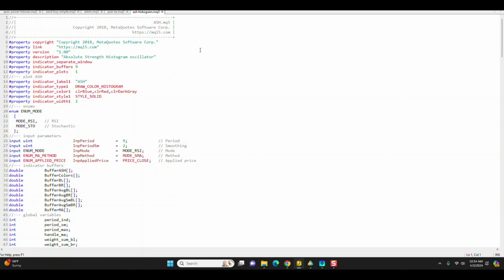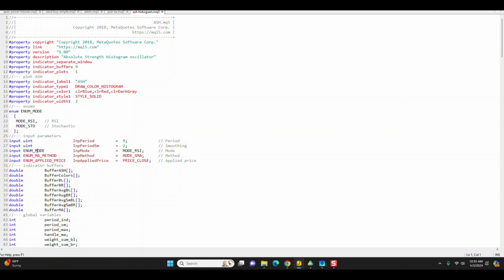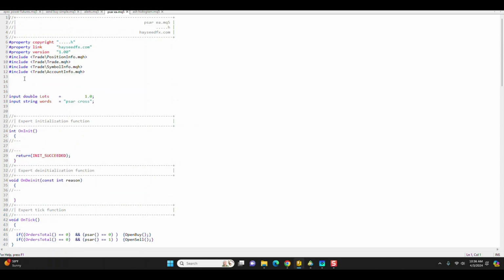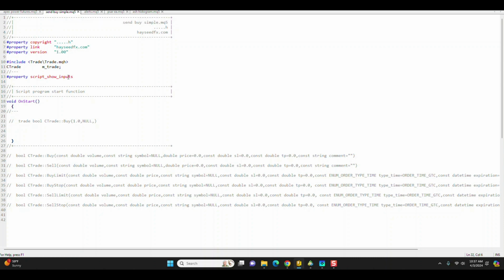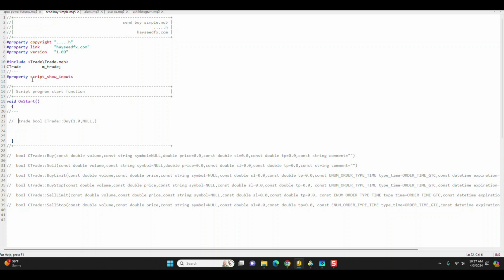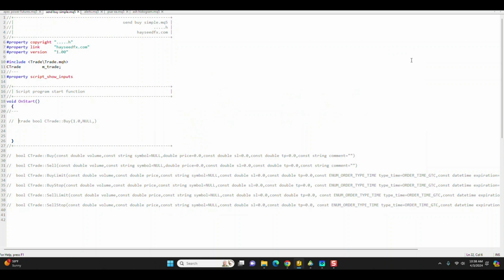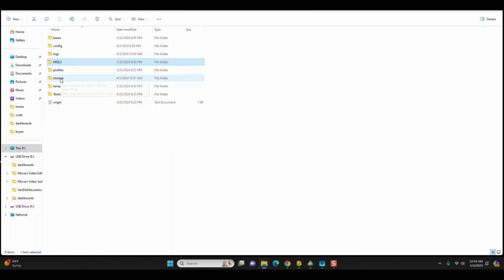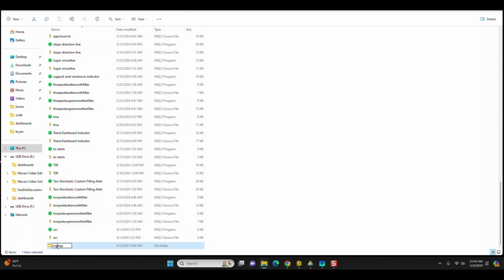metatrader 5 ide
brief description on mq5 indicator, experts. script differences.